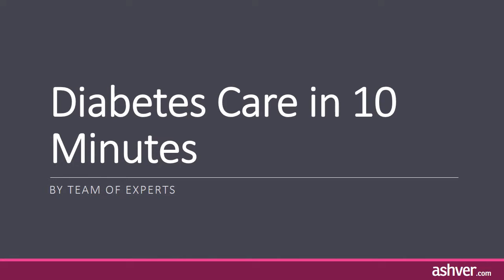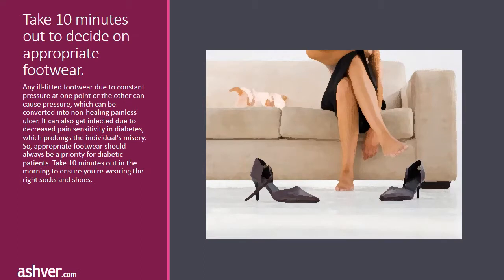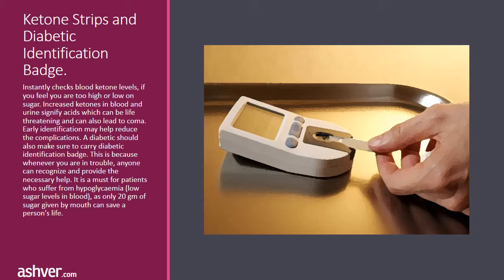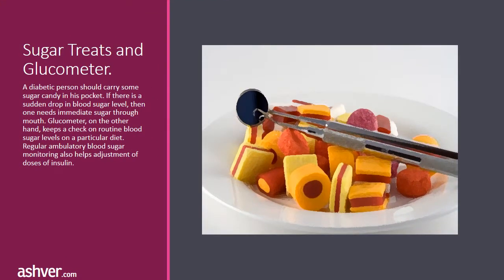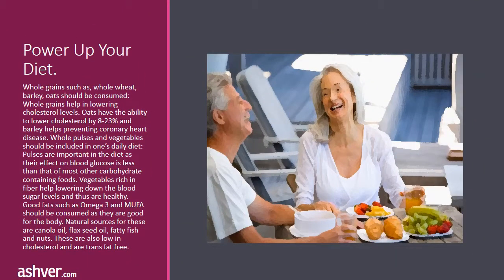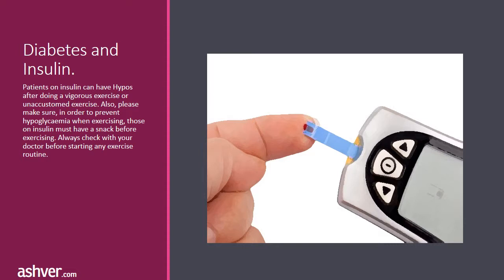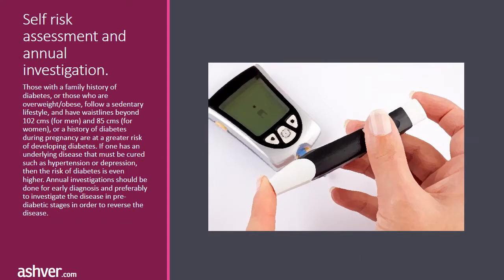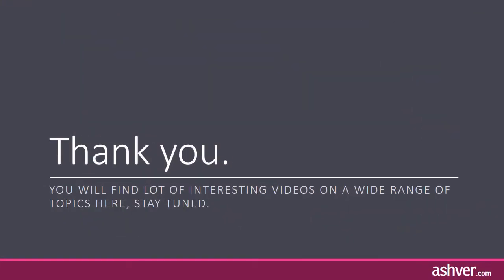Diabetes Care in 10 Minutes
Recently, the WHO revealed that 20 percent of the world's diabetics are Indians. With escalating obesity numbers and more lifestyle diseases reported every year, it's time we woke up to the reality of India's health issues. While prevention is the best cure for any disease, treatment and adequate response through lifestyle changes work well for those who've already been diagnosed with diabetes. Simple 10 minute sessions for diabetes care go a long way in preserving good health. All we need you to do is take 10 minutes out of your busy schedule, every day, and follow these steps.